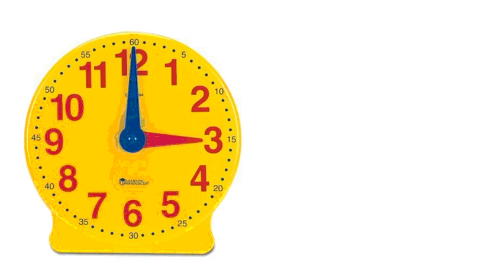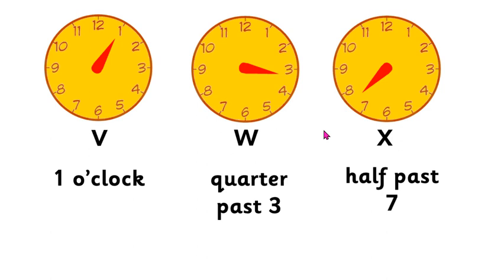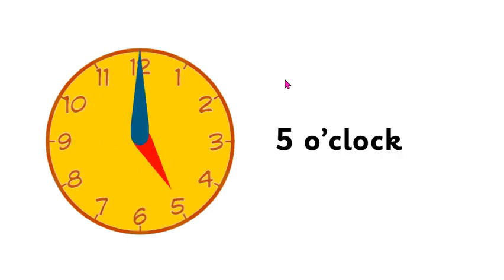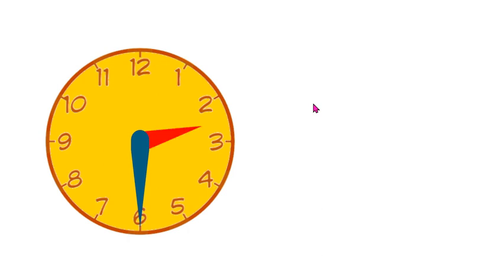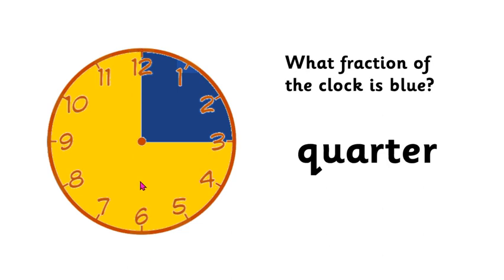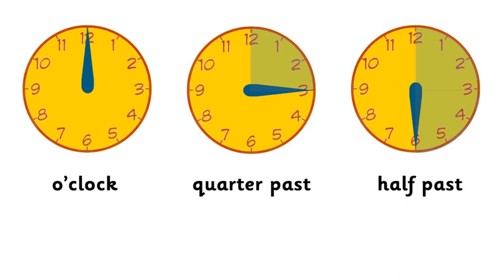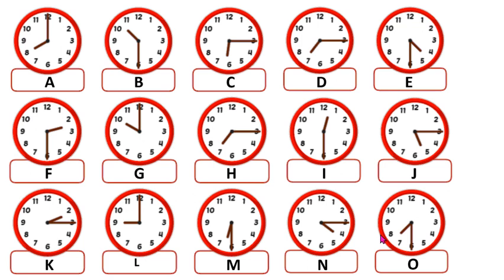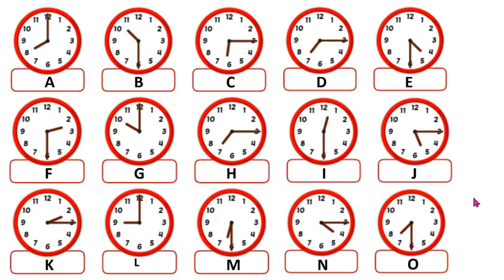Wednesday 13th May - Year 2 Maths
Introducing the minute hand